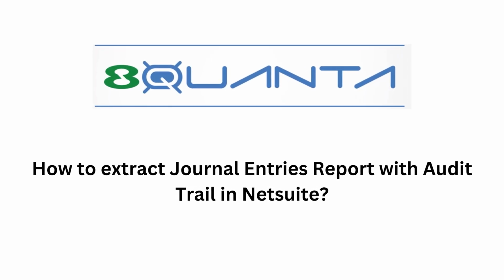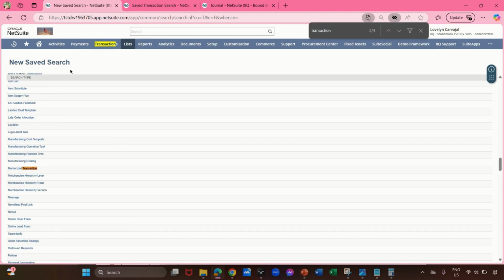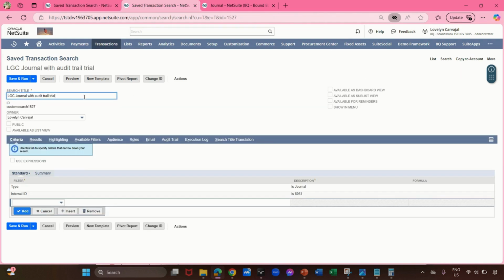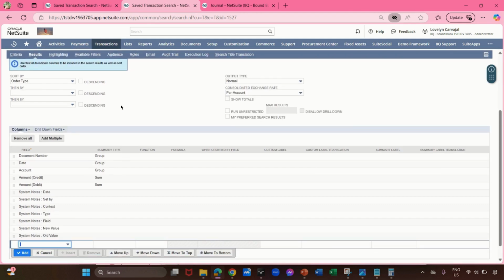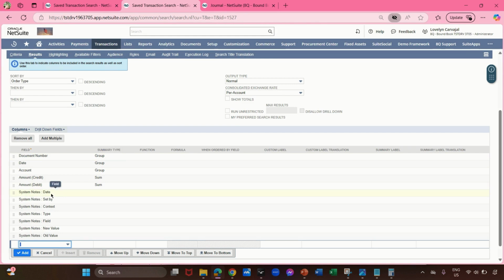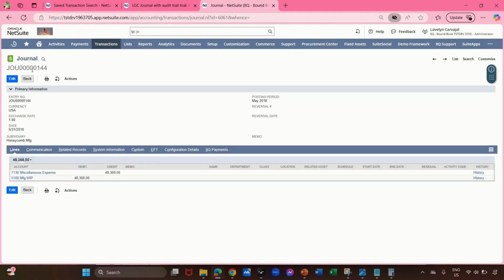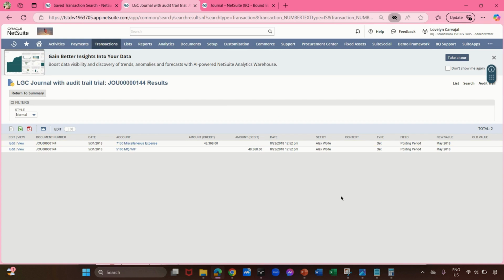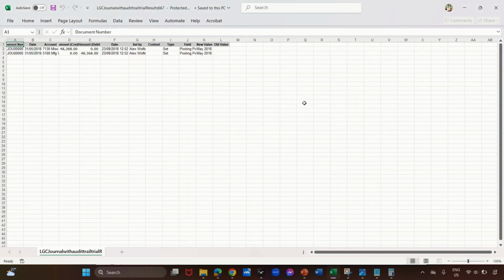How to extract Journal Entries Report with Audit Trail in NetSuite? - Lesson 23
Learn how to extract a Journal Entries Report with an Audit Trail in NetSuite. This step-by-step tutorial walks you through creating a saved search, filtering by journal entries, adding system notes, and exporting your report as a CSV. Whether you're an accountant, auditor, or NetSuite user, this guide will help you track every change made to journal entries through the built-in audit trail.

📌 What you'll learn:
✔️ Creating a journal entry saved search
✔️ Adding audit trail (system notes)
✔️ Grouping and summarizing results
✔️ Exporting the report (CSV and more)

Perfect for internal audits, compliance, and accurate financial reporting.